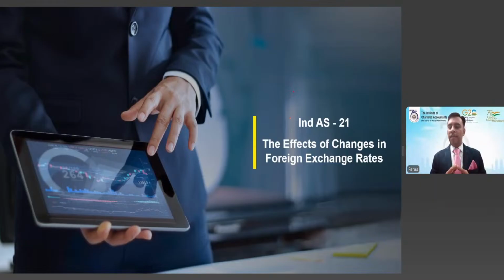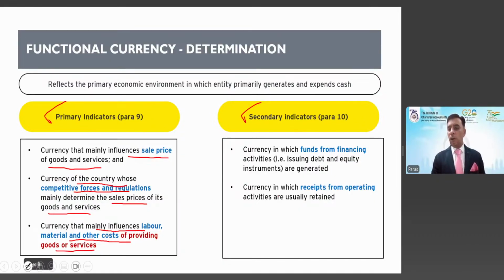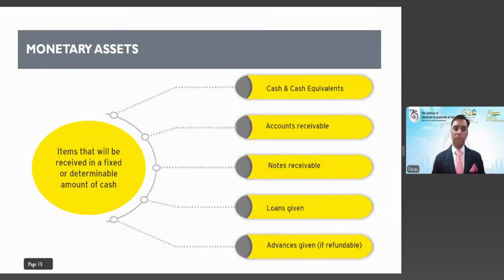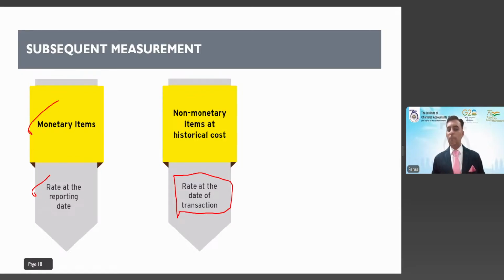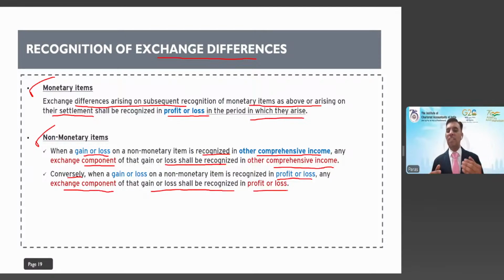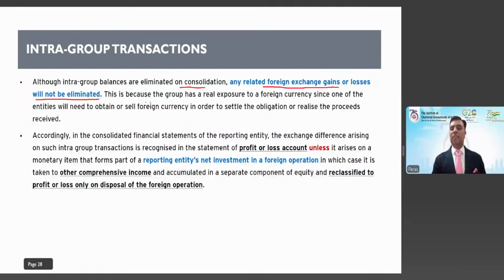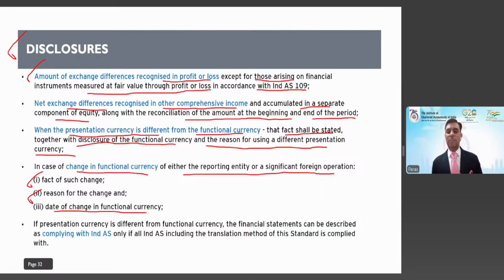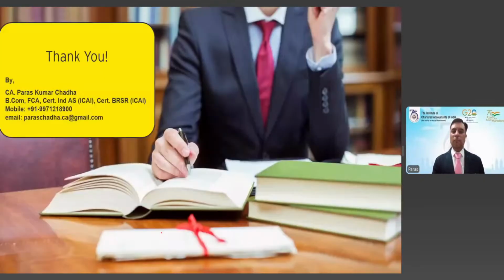Webinar on “Accounting for Foreign Currency Transactions and Translation of Financial Statements”